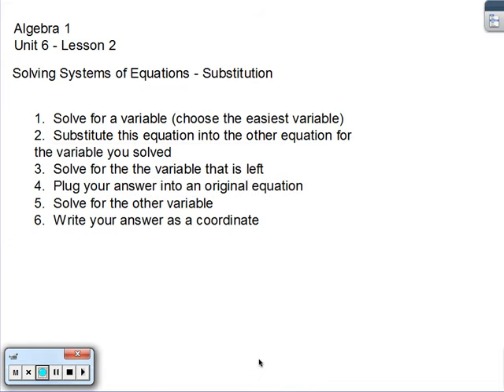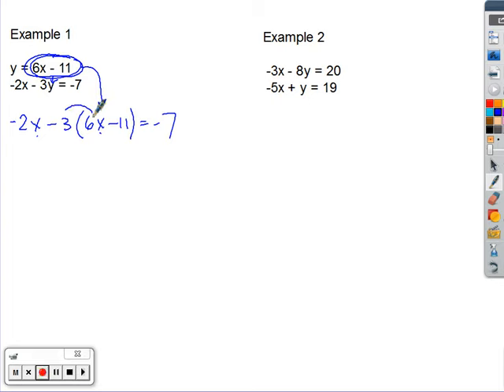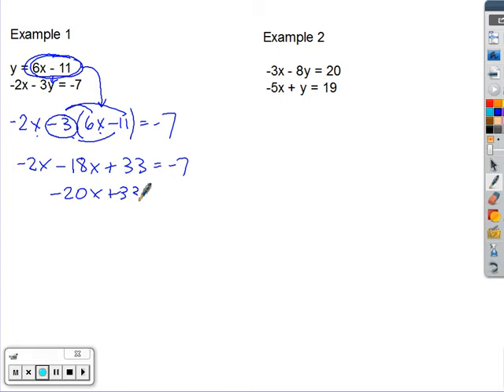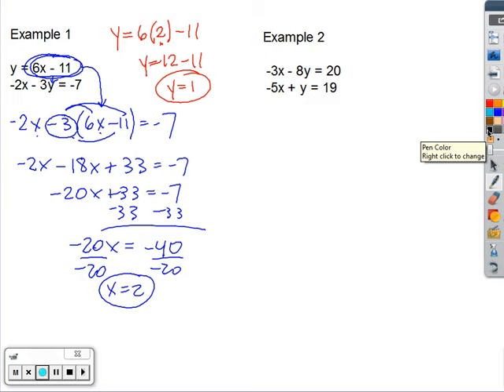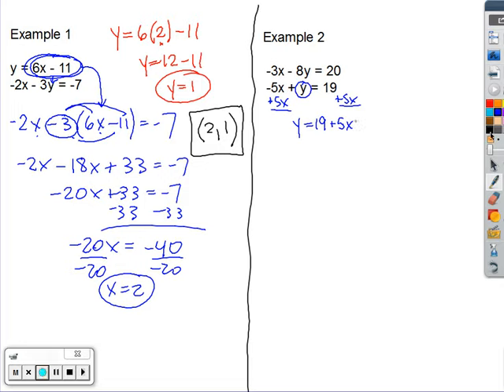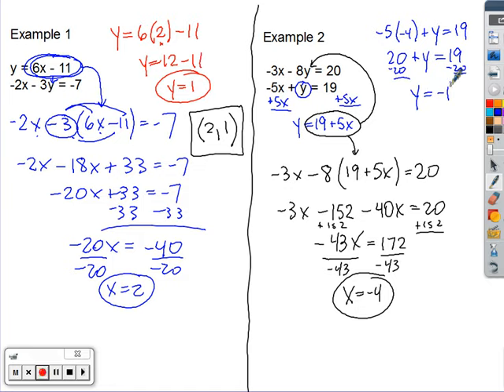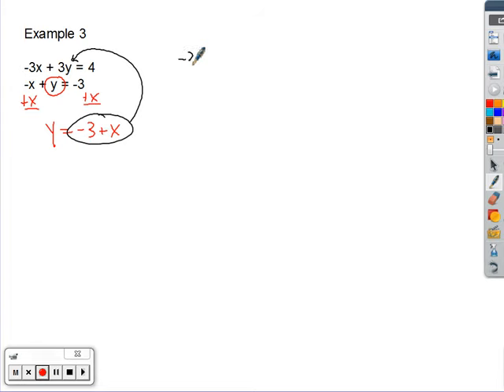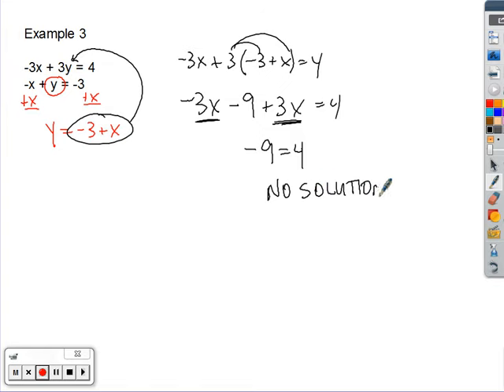Solving Systems Substitution